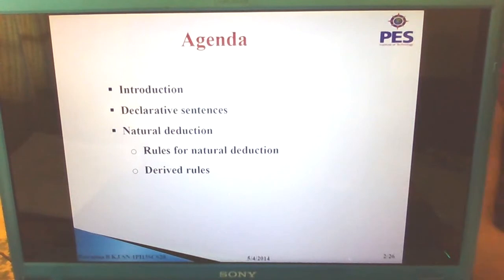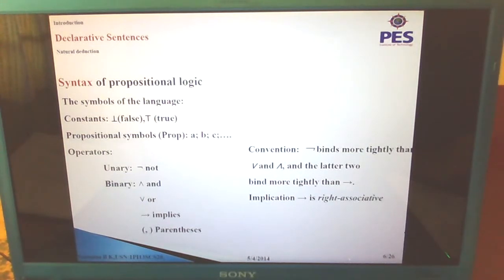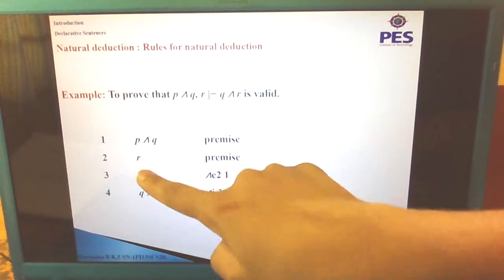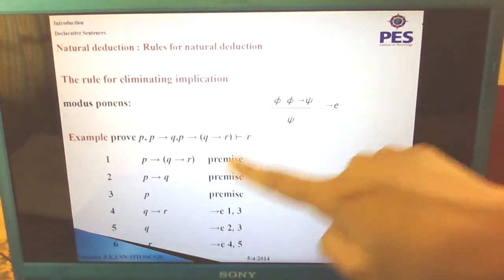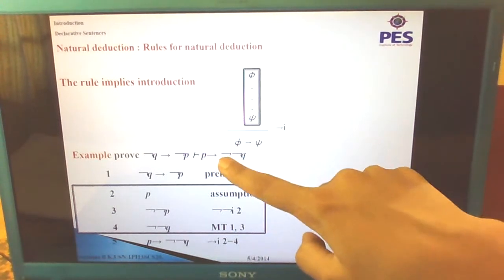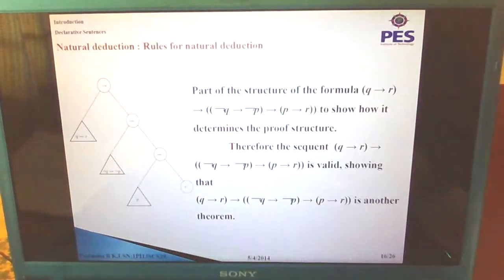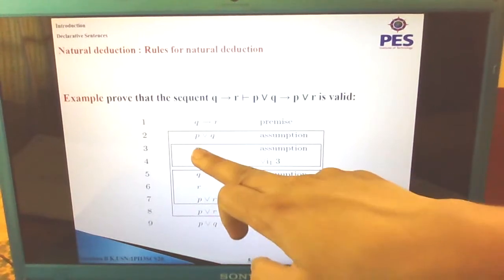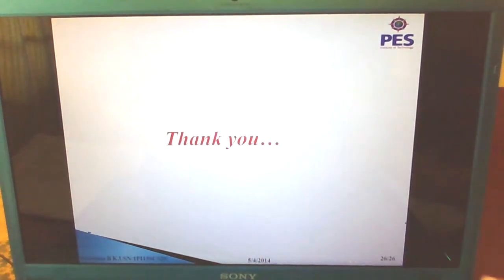Formal Models in Computer Science: Natural Deduction